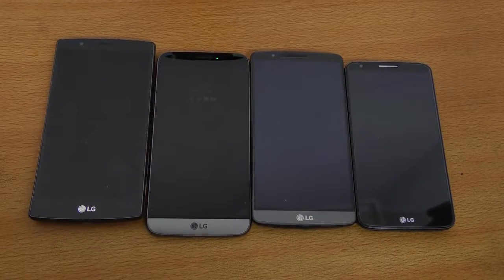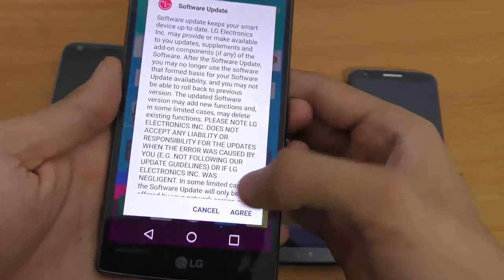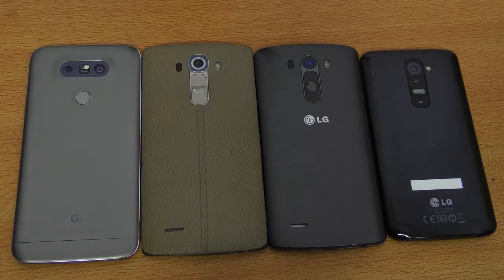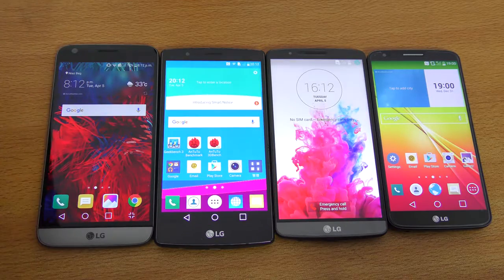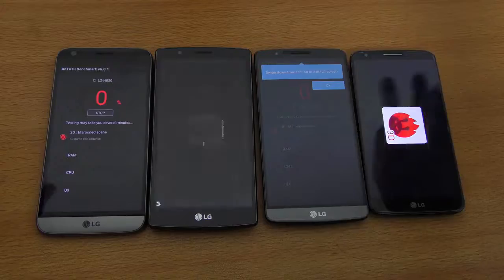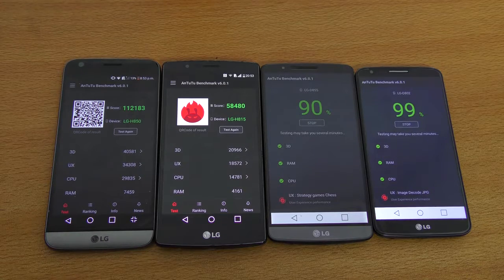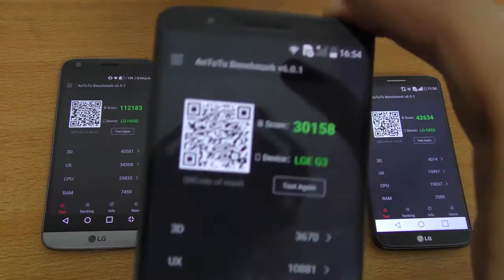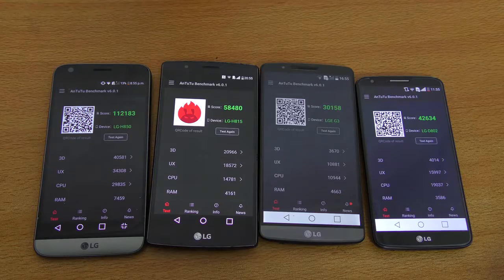LG G5 vs G4 vs G3 vs G2 Speed Test 4K